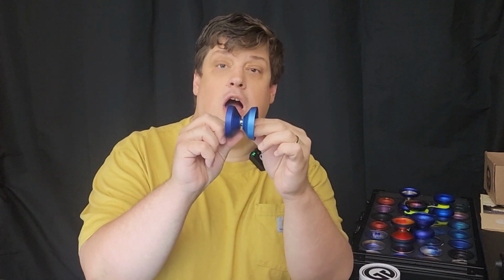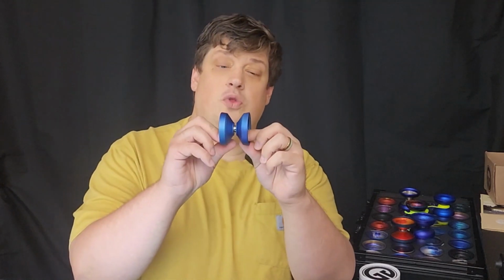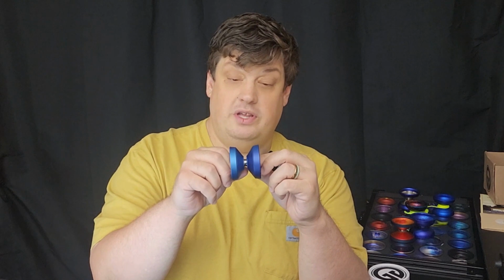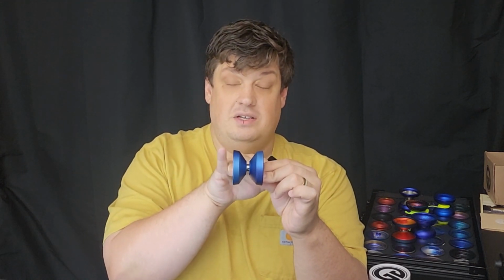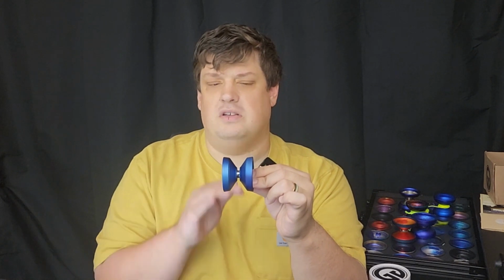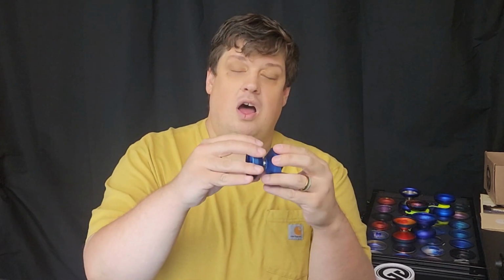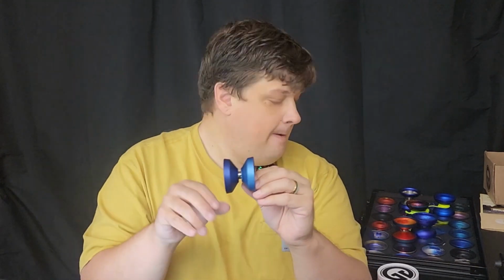Let's Talk About A Yo-yo: Episode 1: G2 Loadout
Welcome to the newest series to the channel called: Let's Talk About A Yo-yo: So lets Talk.

Have yall been enjoying those snappy binds yet? Let me know that and what color you got In the comments!

See yall soon!